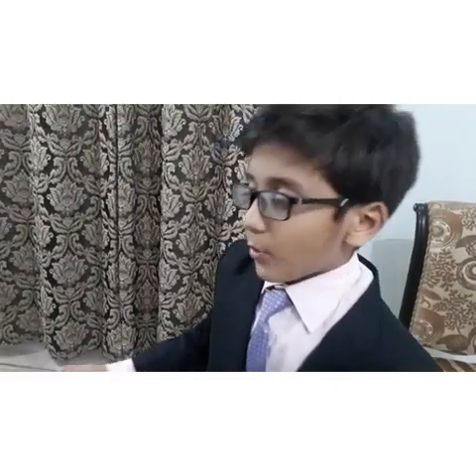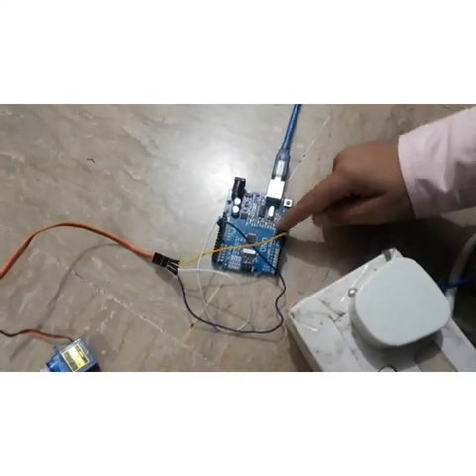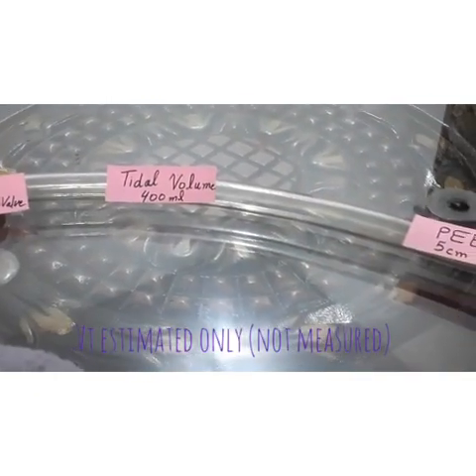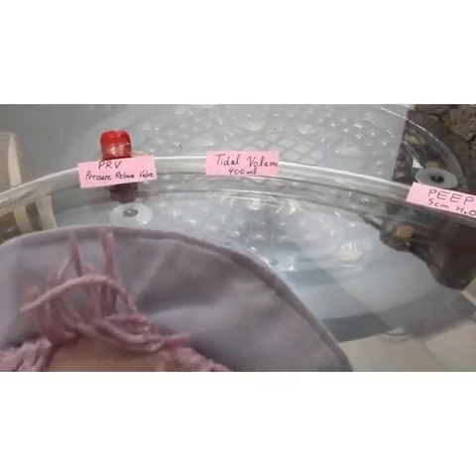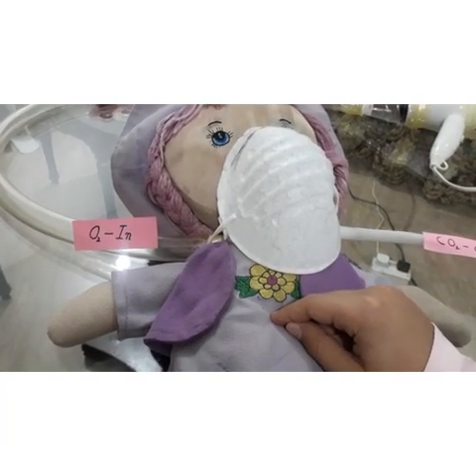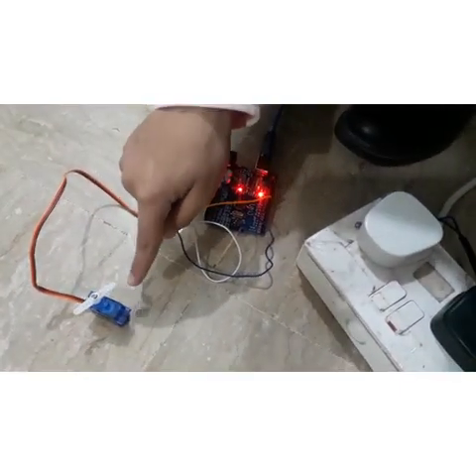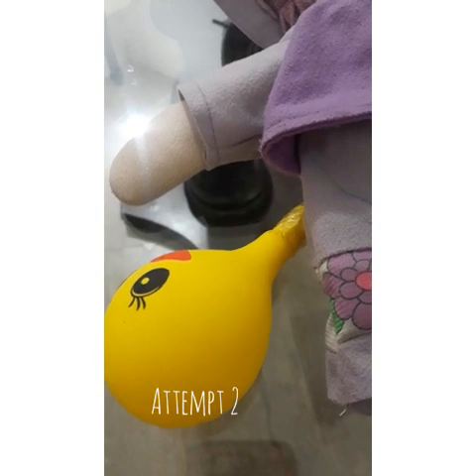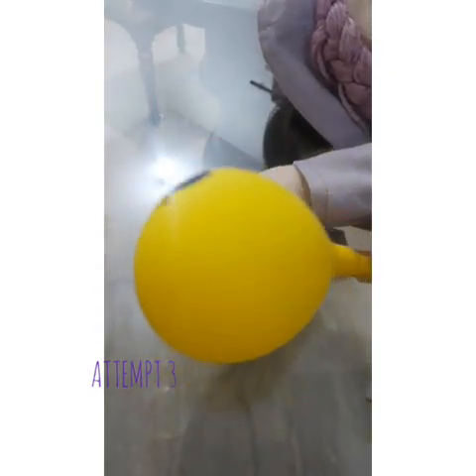Home Made DIY Mechanical Ventilator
This video describes the design and prototyping of a low-cost portable mechanical ventilator for use in current Pandemic caused by Covid-19 Corona Virus, mass casualty cases and resource-poor environments. The ventilator delivers breaths by Controlling the RPM of AC motor.
The working conceptual prototype have been developed and NOT TO BE USED IN ACTUAL SITUATIONS. Items used in the demonstration are as per the availability in home during current lockdown. However the  intention here is just to provide basic guideline and concept.

The 220V AC motor with fan (used from common hair dryer) air Pressure has been controlled by changing the RPM with the help of Triac (common Ceiling Fan dimer). The dimer is mechanically coupled with servo motor which is control by arduino UNO (open source micro-controller). The servo motor movement and speed can easily be programed using open source Free software. The controlled increase / decrease of RPM directly proportional to the pressure variations required during Respiratory process. The Required Respiratory Rate can be controlled by Laptop at moment. However later can be shifted to Tabs/Cell phones Screen with proper Graphic User Interphae (GUI).
We don't  have pressure sensors for feedback and control. As its complete  Lock-down we will appreciate if somebody can send us pressure sensors / Transducer  with measuring  capacity of 10mbar to 100mbar (above atmospheric), output both digital OR analog are acceptable.
Hopefully, you'll  appreciate  our efforts in these difficult  times. The 2nd  and 3rd Prototype are UNDER CONSTRUCTION and video's will be uploaded soon.

AS THIS IS NEW CHANNEL HENCE NO INCOME HAS BEEN GENERATED TILL DATE. HENCE YOUR ACTION WILL HELP US TO CONTINUE OUR WORK.